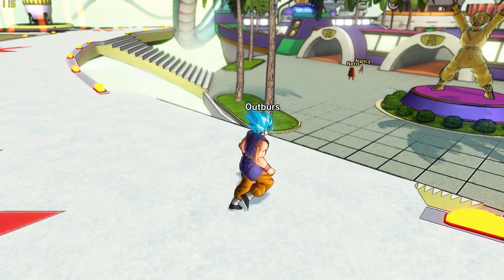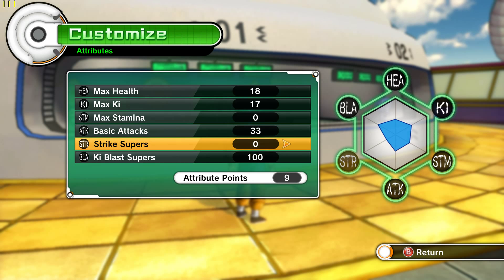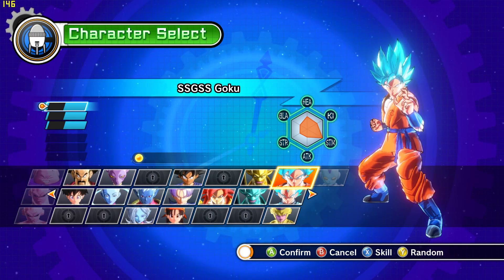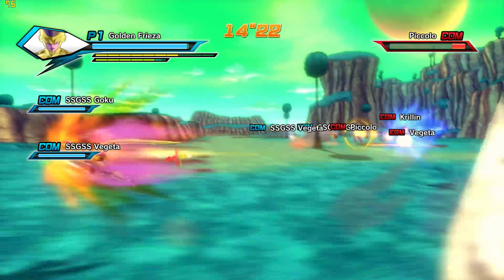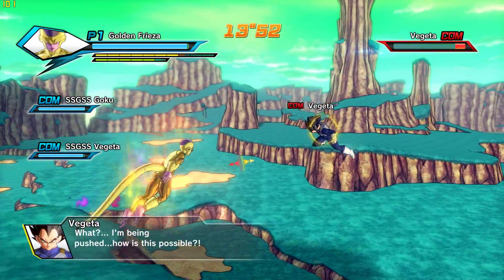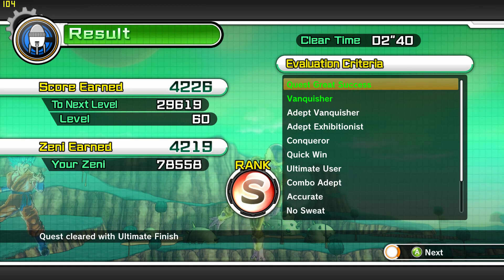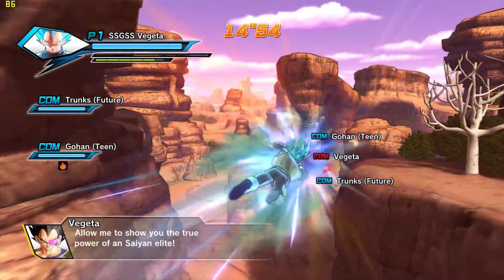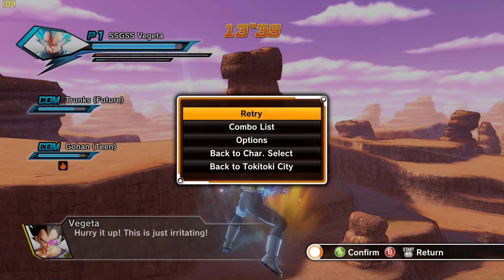Alienware 15 2015 Gameplay GTX 970M - Dragon Ball Xenoverse DLC PACK 3 Resurrection F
Alienware 15 - Dragon Ball Xenoverse gameplay recorded with Nvidia ShadowPlay.